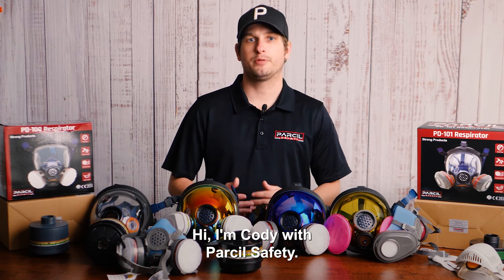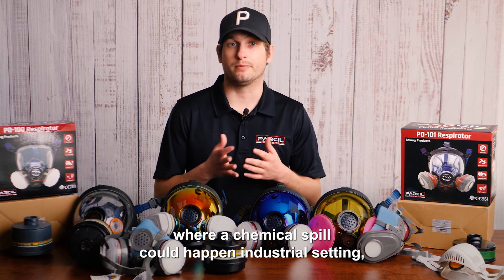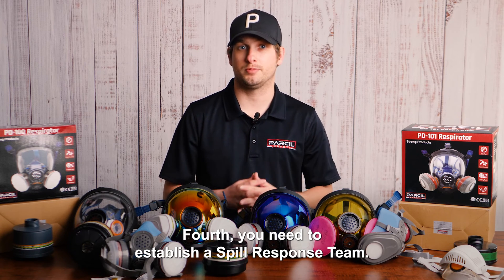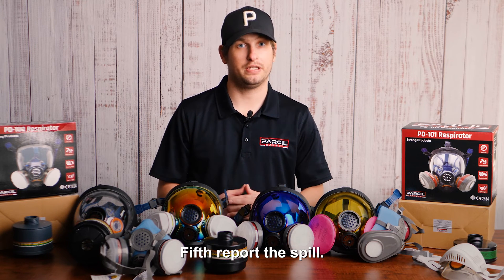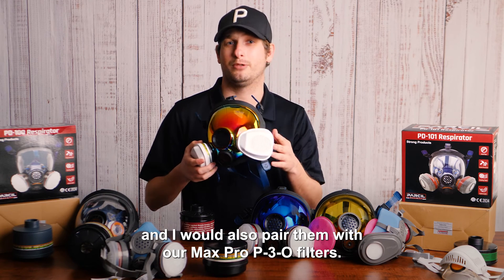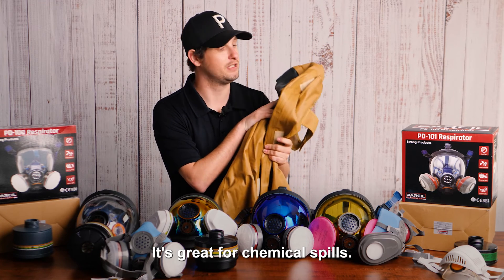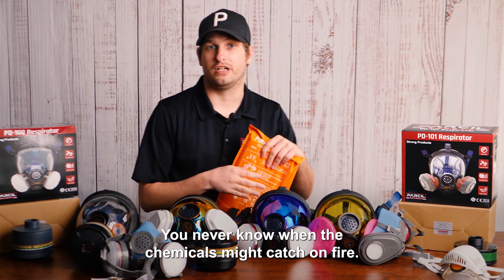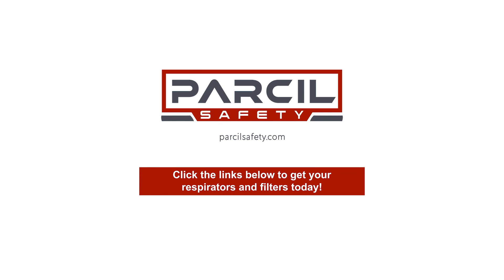How to Prepare for a Chemical Spill - Parcil Safety's Tips & Recommendations for Staying Protected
At Parcil Safety, we've got a saying "Hope for the Best, Plan for the Worse".  And this is definitely the case when dealing with volatile chemicals.   Chemical spills can happen seemingly out of nowhere, and most of the time, it's completely by accident.   The train derailment in East Palestine Ohio is a great example of this.  That's we created this video to provide some insights on how to be prepared for a potential chemical spill occuring.

We broke it down into 4 major sections.

1.)  What Industries are most at risk of a chemical spill?
2.)  How to create a preventative plan for a chemical spill
3.) What to do when a chemical spill occurs
4.) And the equipment needed to deal with a chemical spill.